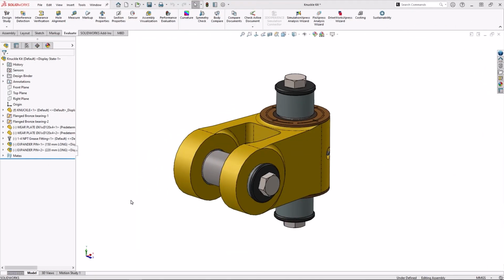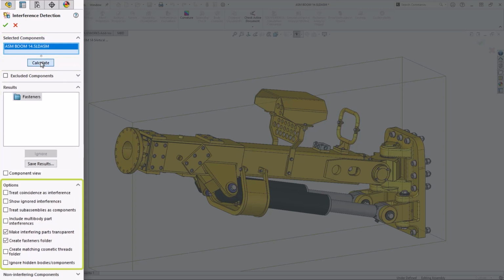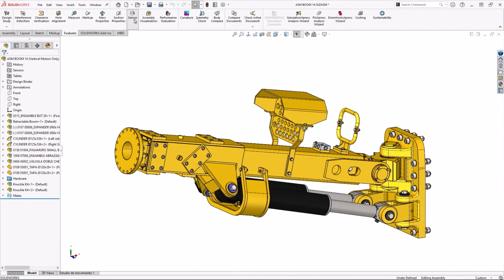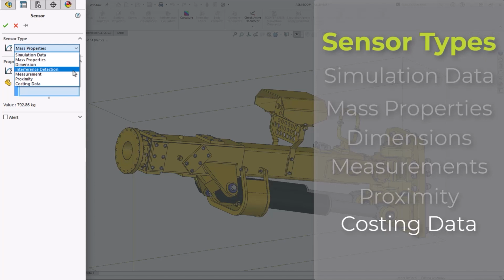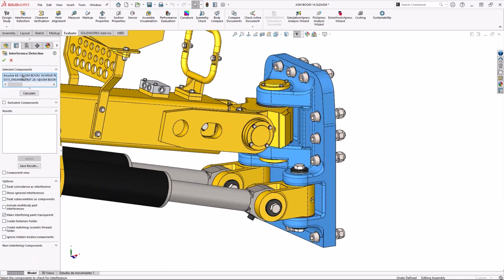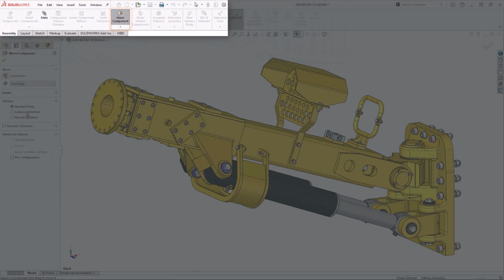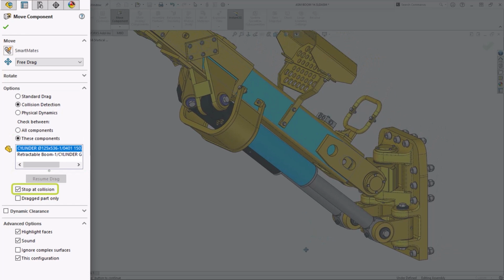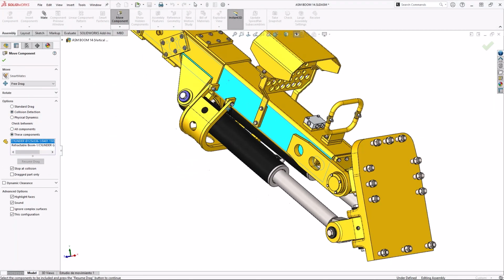How to Find Interference in SOLIDWORKS Assemblies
Detecting interference in SOLIDWORKS is a crucial step in the design process. While sometimes taken for granted, SOLIDWORKS has interference detection tools that make it easy to track and detect potential problems before they ever reach manufacturing.

Brandon walks you through detecting interference with the native tools in SOLIDWORKS Assembly Evaluation. You can exclude components to account for press fits while ensuring your mates are without issue.

Next, you'll discover sensors in assemblies. Sensors are a continuous check on your assembly and can validate your dimensions, mass properties, proximity, and detect interference, among other options.

With sensors, you'll never have to worry that your assembly contains interference between components.